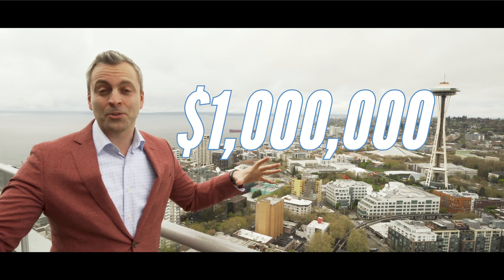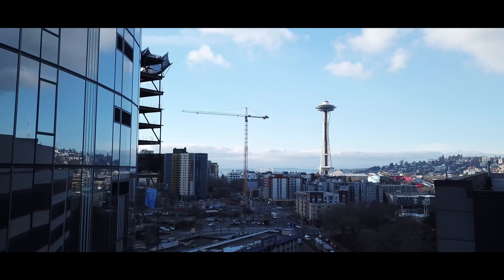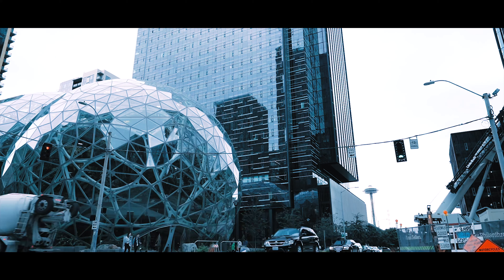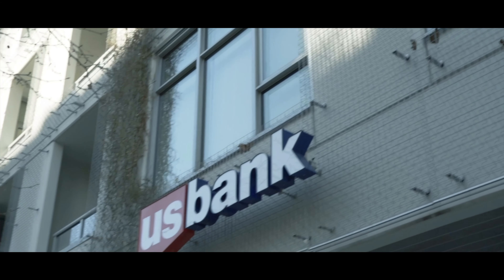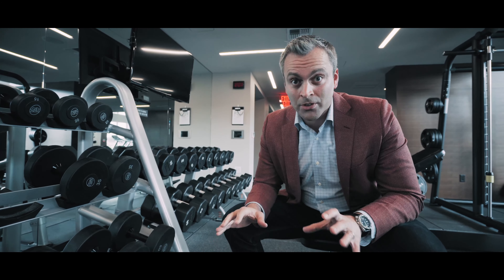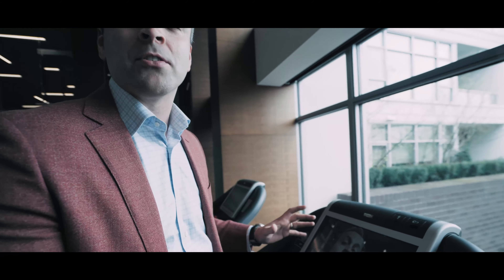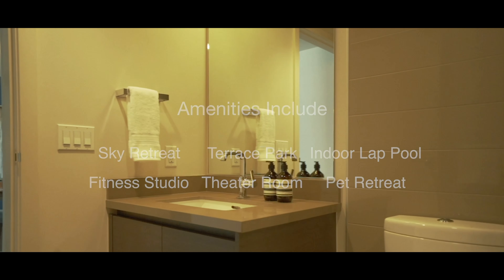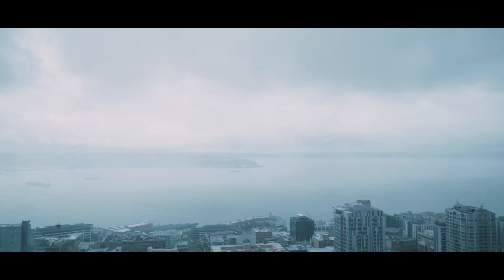$1,000,000 SEATTLE LUXURY CONDO TOUR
WHAT DO YOU GET FOR $1,000,000 in SEATTLE?!?!?!
Join me as I take you through this luxury condo in one of Seattle's most sought after towers.

Experience luxury living w/urban elegance and modern features at the highly sought-after Insignia. Light floods this gorgeous 2bdrm/2ba with large windows and an open concept. A well-designed floor plan boasts gleaming hardwood floors, state-of-the-art appliances & high-end finishes. 41st floor sky retreat offers unparalleled views with indoor/outdoor entertaining space. Upscale amenities: 2-story fitness ctr, indoor pool, sauna, movie room, private terrace & 24-hr concierge. 98 walk score.

After nearly a decade of helping people with real estate, I’ve come to learn houses define the skyline of a neighborhood but people define the communities.  No matter the location in Seattle, I look forward to helping you plant roots and love the place you live.